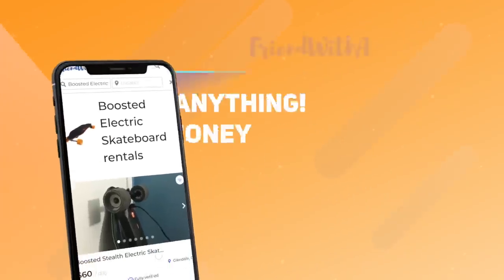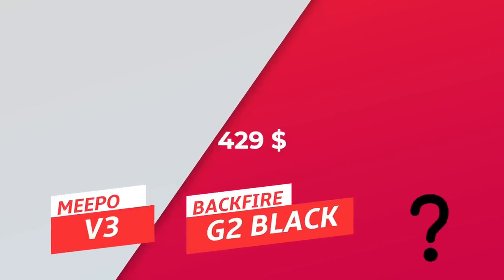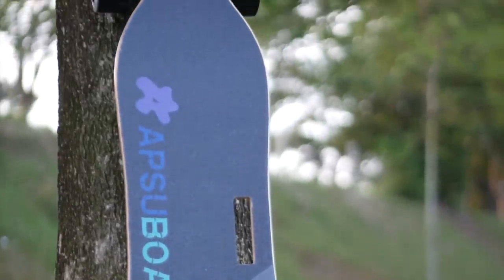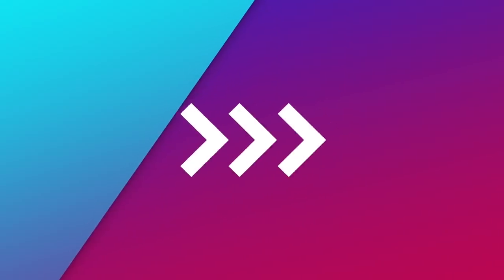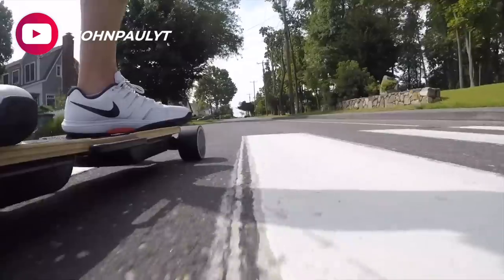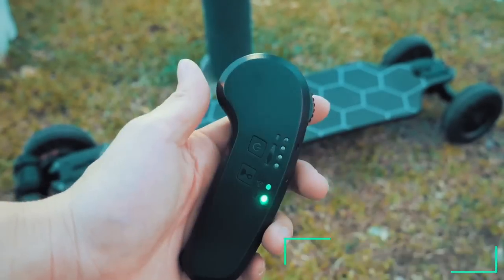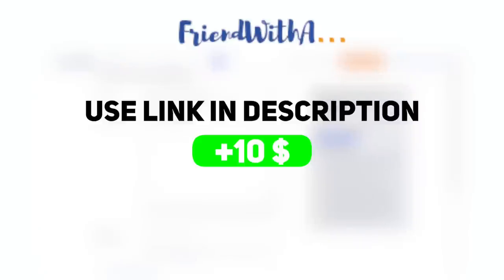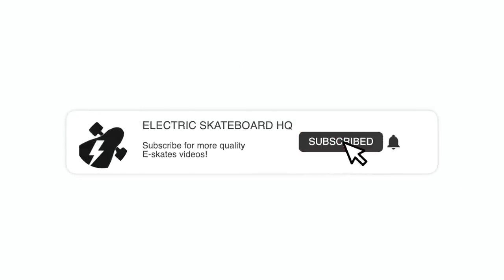Best Electric Skateboard for any budget in 2020 (Some you might have overlooked!)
Most of us shop with a budget in mind, that is why in this video, we are recommending the best electric skateboards according to the price range they are in.
We are pretty sure that we have considered all viable product (or at least most of it), and all the best options have made it to this recommendation list.

Timestamp:
1:02  - Best Budget Electric Skateboards (Below $500)
8:03  - Best Low Mid-Tier Electric Skateboards ($500-$700)
13:37 - Best High Mid-Tier Electric Skateboards ($700-$1000)
19:38 - Best Premium Boards ($1000-$2000)
21:57 - Best Cost-A-Kidney Boards (Above $2000)

Want to buy a board? Don't forget to check out our discount page for ongoing promotion by brands!

No time to watch a video? Check-out our companion article then!

Special thanks to the following Eskater for allowing us to use their video, head to their channels for more eskate content!:

Video Gears used:
Lumix G7:
K&F Concept Professional Carbon Fiber Camera Tripod:
Manfrotto 190XPRO:
Benro S4 Video Head:
DJI Osmo Mobile 2:
Yi 4k+ Action Camera: